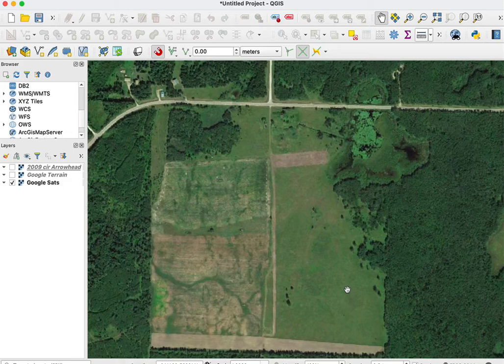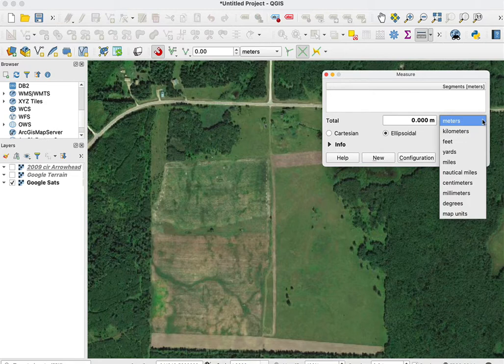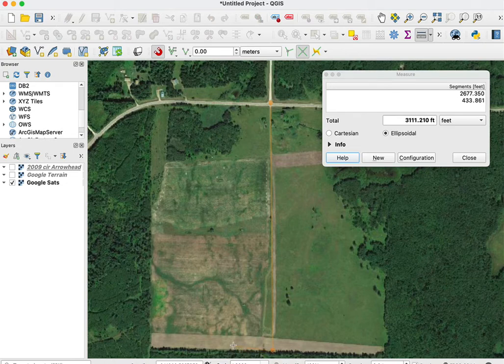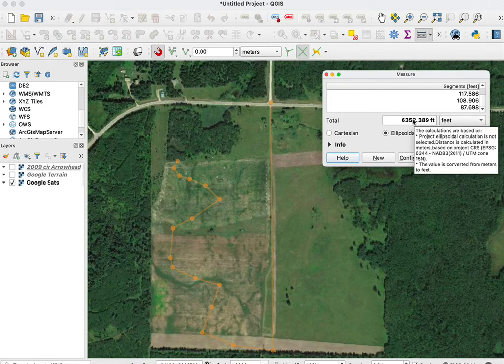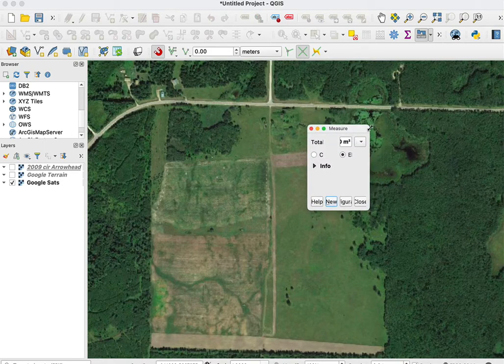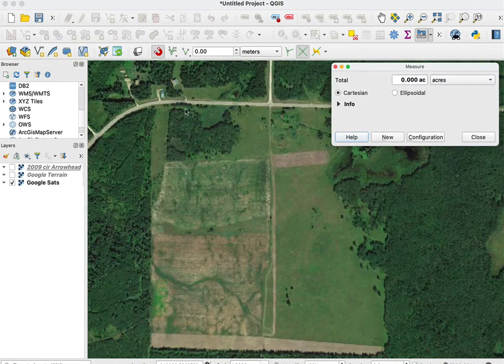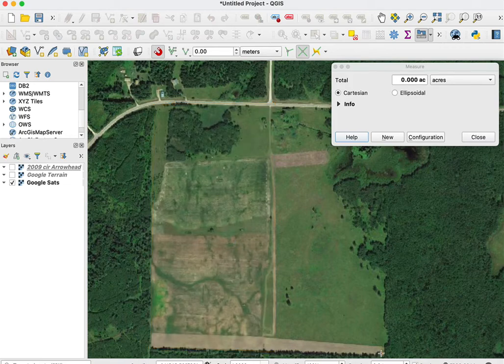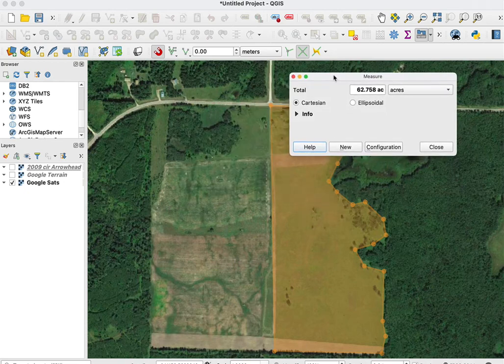Measure Tool in QGIS3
Using the Measure Tool for Distance and Area Measurements